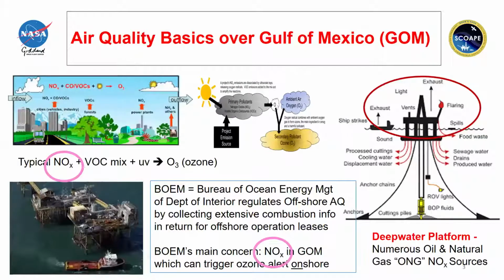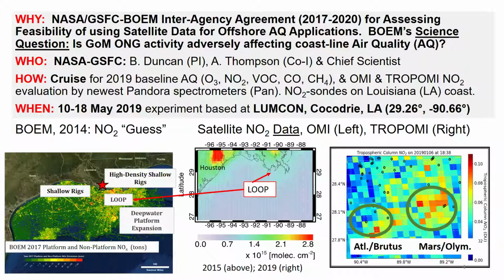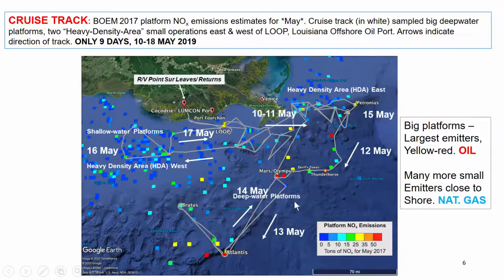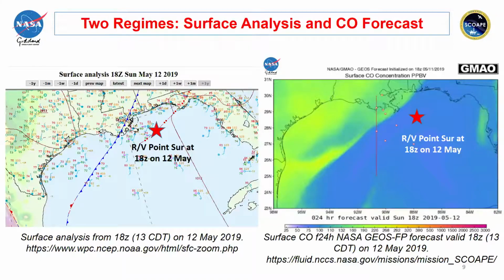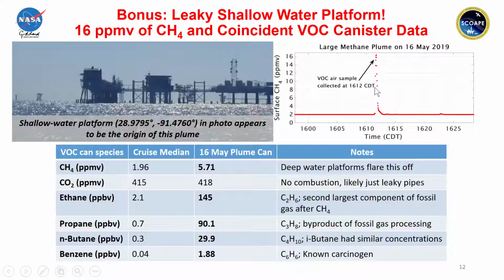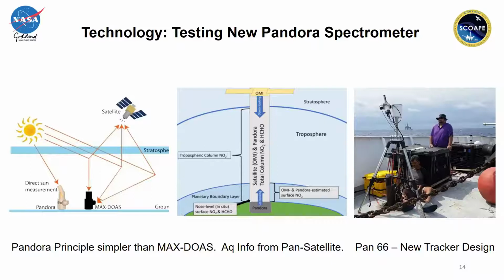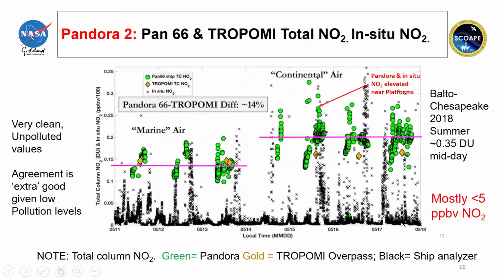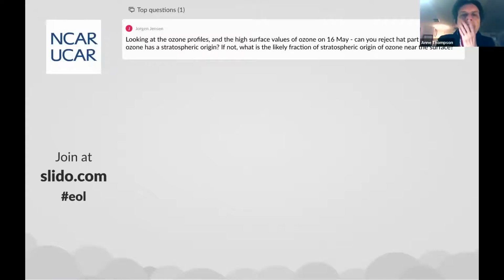Dr. Anne Thompson - 11/17/20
TITLE: The SCOAPE (Satellite Coastal and Oceanic Atmospheric Pollution Experiment) Cruise, May 2019: Gulf of Mexico air quality near oil and natural gas operations

SPEAKER: Dr. Anne M. Thompson - NASA/Goddard Space Flight Center

ABSTRACT

NASA/Goddard has an Interagency Agreement with the Bureau of Ocean Energy Management (BOEM, Dept. of Interior) to assess the feasibility of using satellite data to measure Air Quality (AQ) over the US continental shelf and adjacent coast. In May 2019 we conducted an oceanographic cruise on the Research Vessel Point Sur to collect trace gas measurements (O3, NO2, CH4, CO2, VOC, CO) and to validate satellite column NO2 over the Gulf of Mexico (GOM). I present an overview of SCOAPE, including evaluations of TROPOMI NO2 data with ground- and ship-based Pandora spectrometers. Preliminary findings are: (1) general AQ over the area of deepwater operations, which were influenced by tropical air masses early in the cruise (10-14 May 2019), was better than near shore which was influenced by flow from urban areas (15-17 May). (2) Regions of smaller and typically older operations displayed high CH4 and hydrocarbon readings, presumably from leakage; (3) Satellite NO2 data with ground- and ship-based Pandora columns are in good agreement with one another. There has been an absence of regular AQ measurements over the GOM, so SCOAPE data constitute a baseline against which future observations can be compared. Continuous monitoring of NO2 and O3 from space and with coastal instruments and in the GOM will benefit BOEM’s ongoing mission.